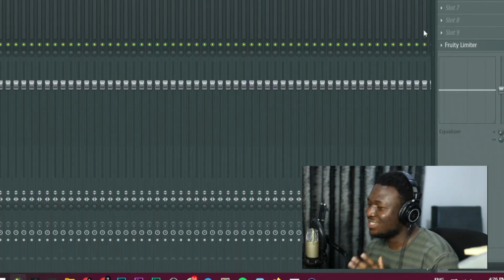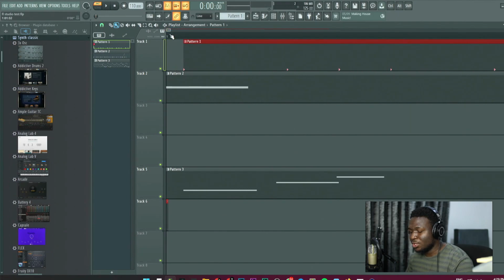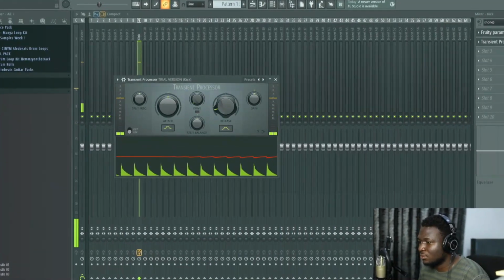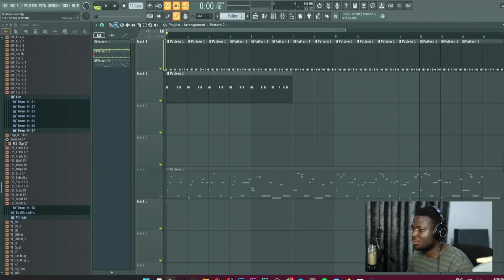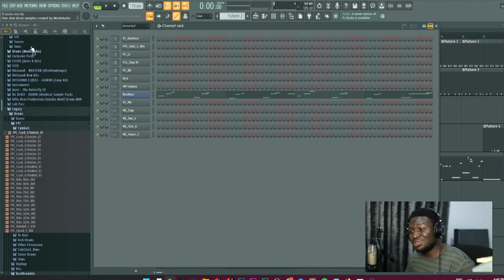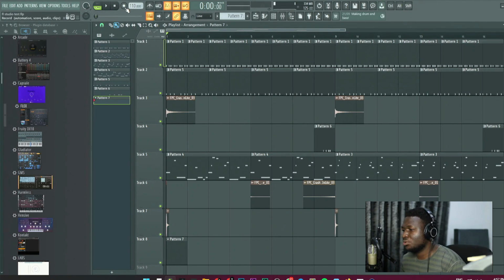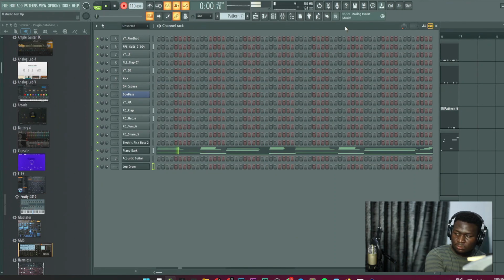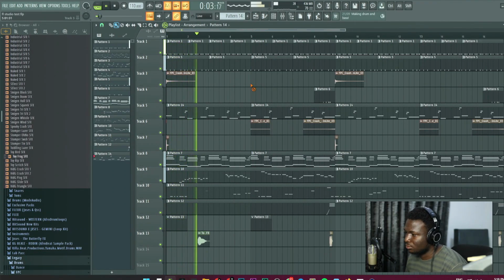I TAUGHT A PROFESSIONAL MUSIC PRODUCER HOW TO MAKE BEATS IN FL STUDIO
I TAUGHT A PROFESSIONAL MUSIC PRODUCER HOW TO MAKE BEATS IN FL STUDIO W/  @O.Y Productions II